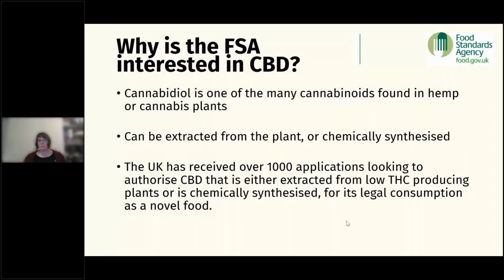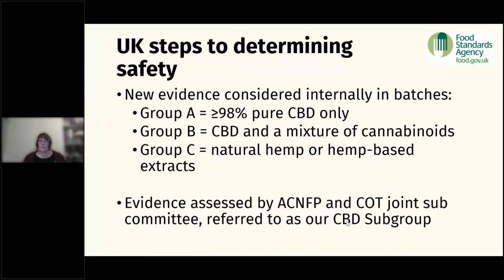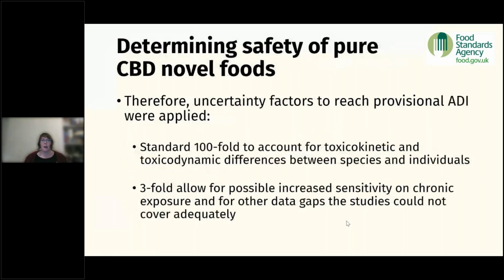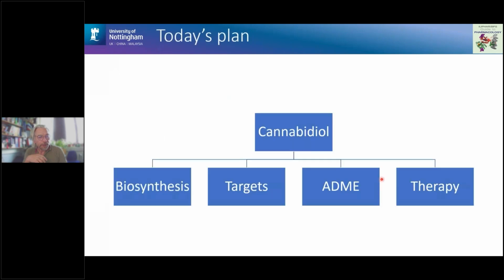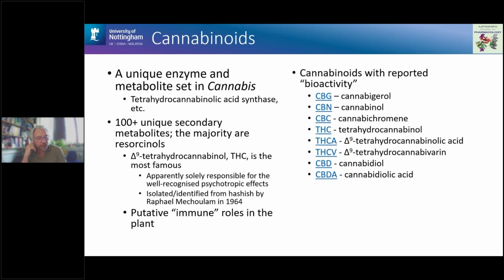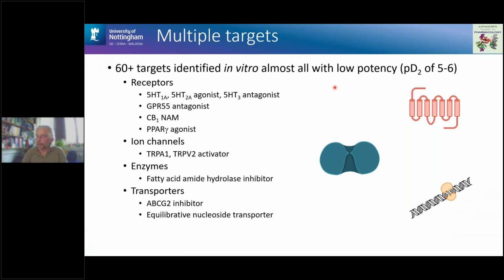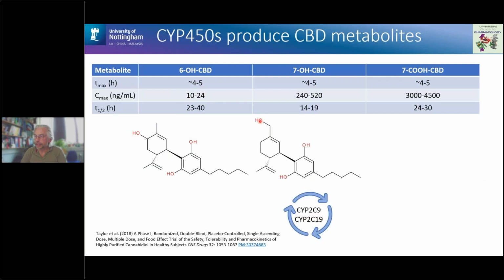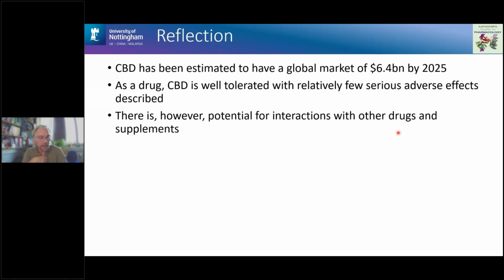The science of CBD: Exploring safe limits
Cannabis has been reportedly used for thousands of years for a wide range of ailments. The cannabis plant produces more than 100 cannabinoids, with the main one, delta-9-tetrahydrocannabinol, known as THC, producing psychoactive effects. However, there is increasing interest in another of the cannabinoids, cannabidiol (CBD), which shares the same molecular formula as THC but has different chemical properties.

With CBD now being available in a wide range of products, it is important to understand its safety as a novel food – foods which have not had a significant history of human consumption. A recent and pivotal report by the Food Standards Agency (FSA) in the UK has established a new safe limit for CBD consumption of 10 mg per day. The report also states there is evidence for intake above this level, and over a period of time, to have adverse impacts on the liver and thyroid.

In this hour-long webinar we delve into the evolving landscape of CBD integration in food products. During the event, our speakers clarify the reasoning behind the new FSA guidelines, giving you insights into the endocannabinoid system to understand how CBD interacts with the body. Ruth and Stephen also explore the current research on its potential therapeutic applications.

Watch the recording and learn from experts working at the heart of CBD science and policy about how they’re assessing the ever-evolving data to identify how CBD can be used safely. Don’t miss this opportunity to gain a clear and evidence-based understanding of dietary CBD.